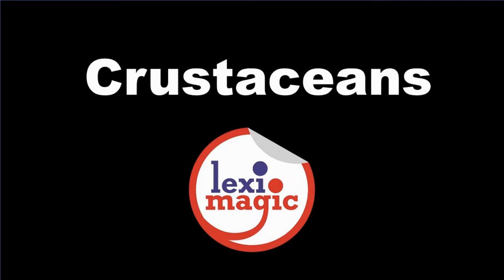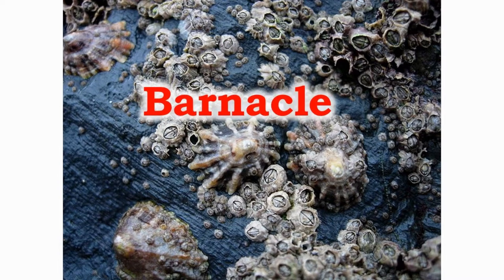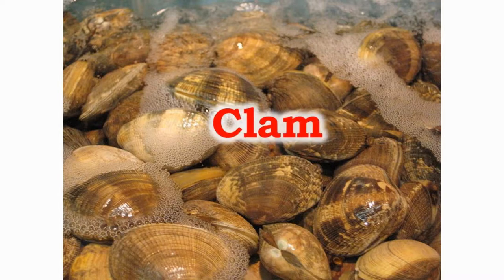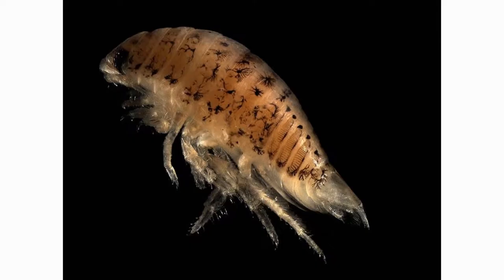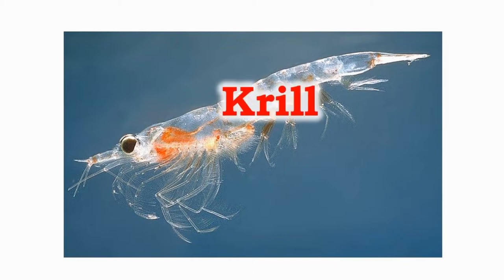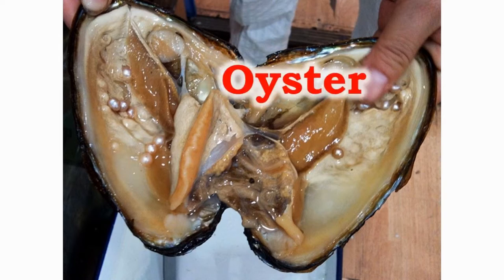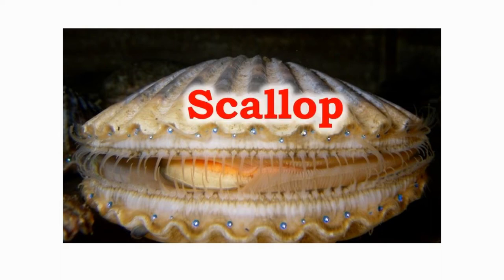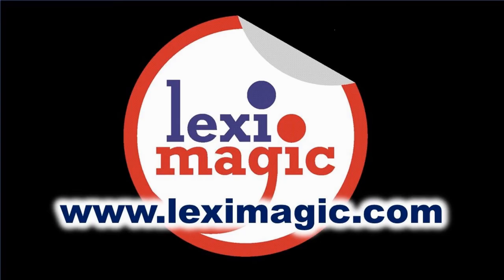Crustaceans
Clams, crabs, and lobsters are all crustaceans.  Review 16 words related to this interesting group of animals.

Words Reviewed:
Ammonite, Barnacle, Chiton, Clam, Copepod, Crab, Hatchling, Hatch, Ling, Isopod, Krill, Lobster, Oyster, Prawn, Scallop, Shrimp.